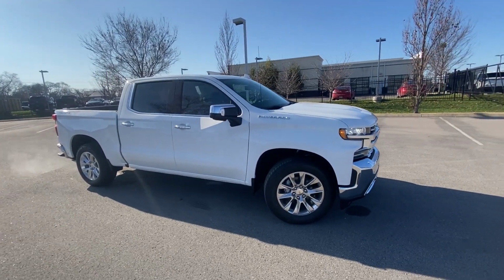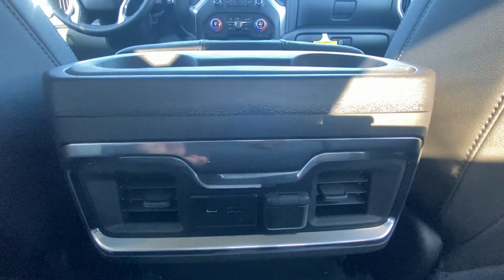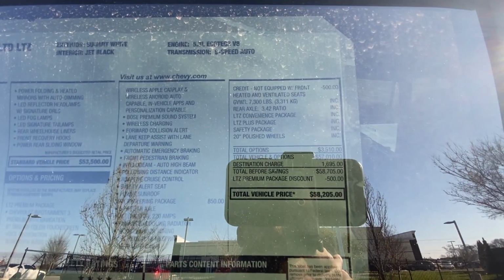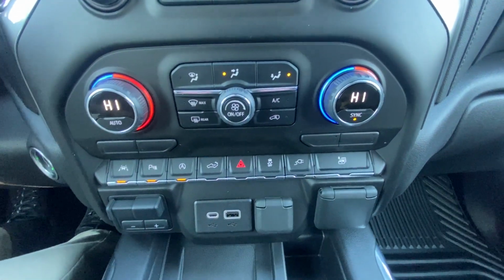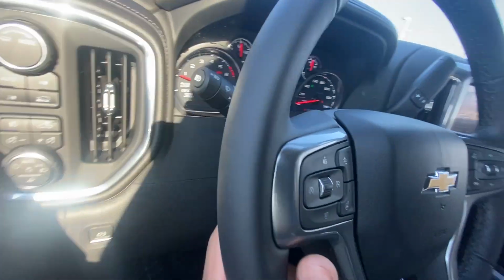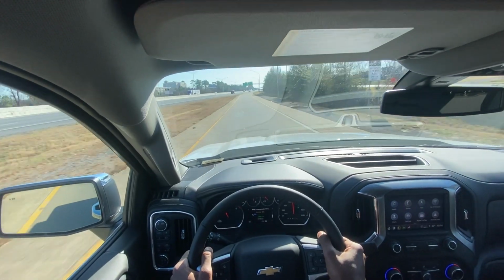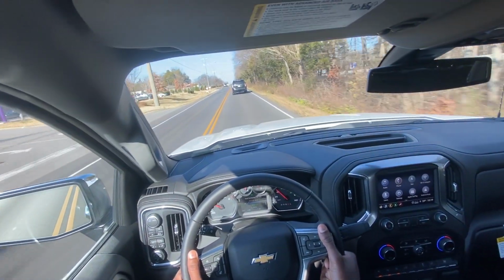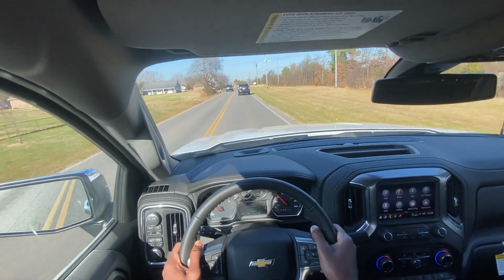2022 Chevrolet Silverado 1500 LTD LTZ POV Test Drive & Review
This is the new 2022 Chevrolet SIlverado 1500 LTD LTZ.  This Silverado 1500 LTD features the outgoing model year's specs and features, as the actual 2022 model is slated to be delivered later this year.  This particular truck comes in summit white on jet black perforated leather seats.  The powertrain consists of a 5.3 liter naturally aspirated V8 engine mated to an 8-speed automatic transmission.

Standard features of this 2022 Silverado 1500 LTD include bluetooth audio, a backup camera, and Apple CarPlay/Android Auto compatibility.  Additional features include 20" aluminum wheels, LED headlamps, a power up/down liftgate, and power sunroof.

For more information on this Silverado 1500 LTD LTZ including pricing, please visit: